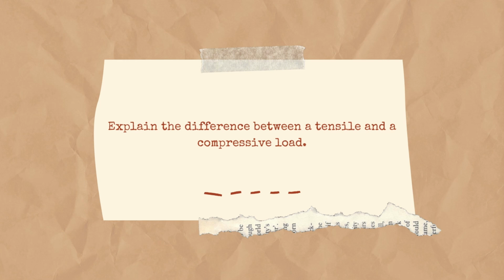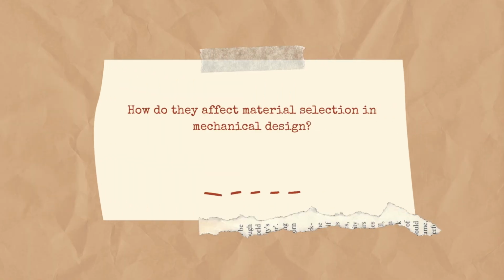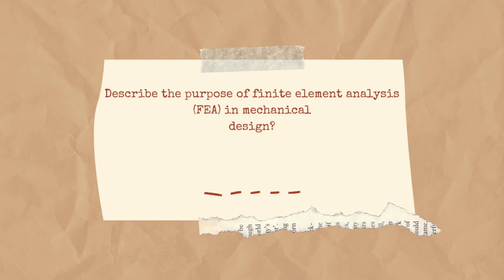IQIP LAIZHENMU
I am currently pursuing a Bachelor of Mechanical Engineering at Universiti Teknologi Malaysia.I would like to invite you for watching this video and taking the time to get to know me better.